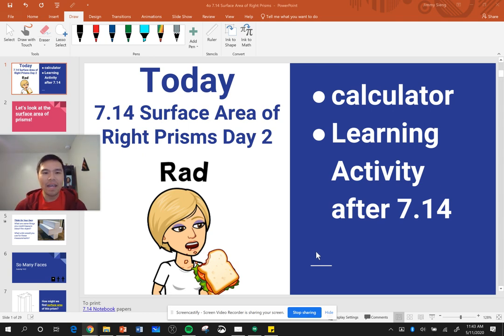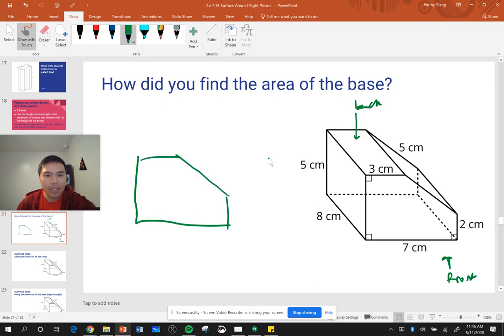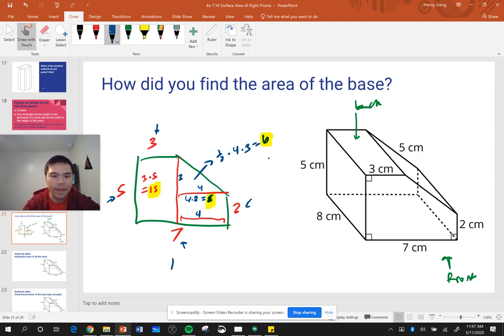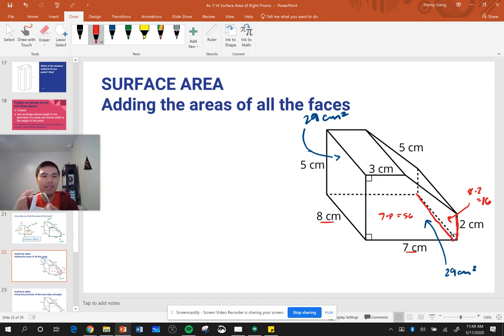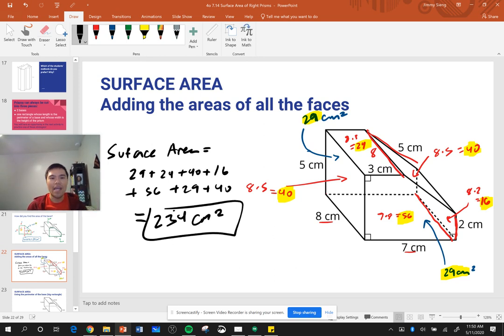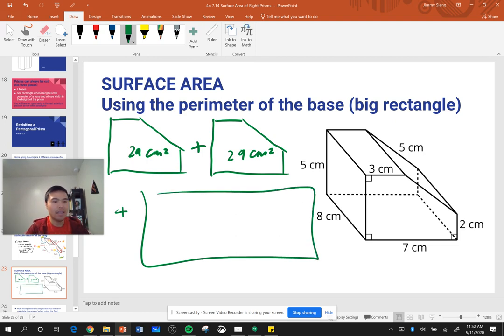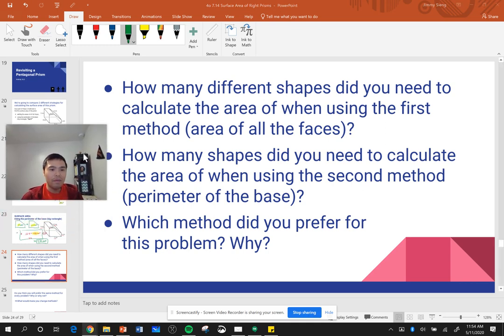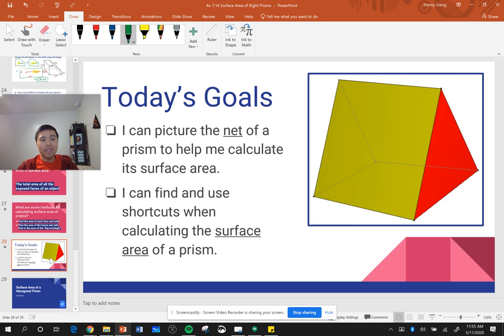4o Day 2 7.14 Surface Area of Right Prisms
4o Day 2 7.14 Surface Area of Right Prisms